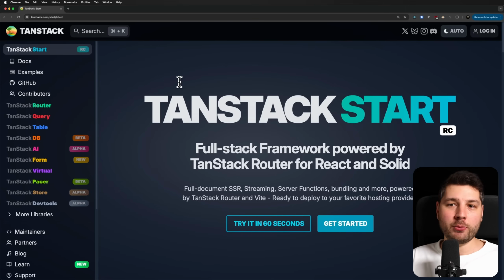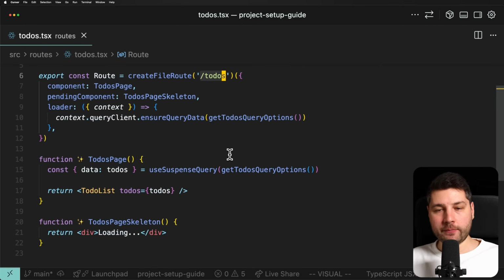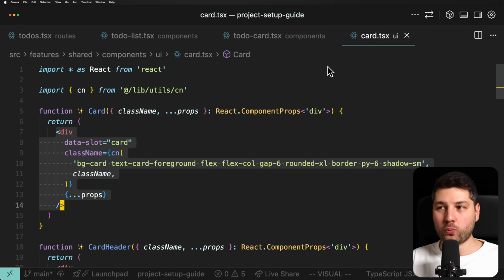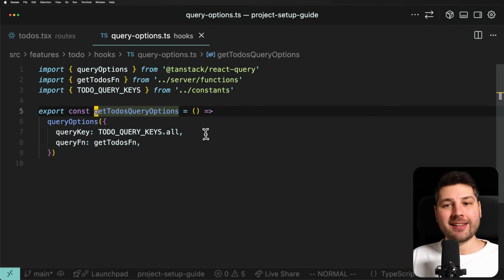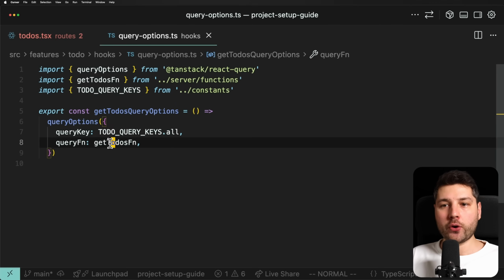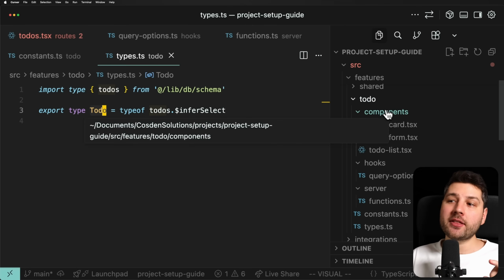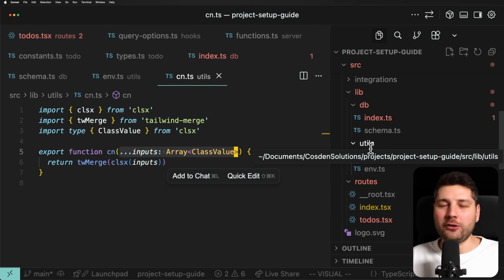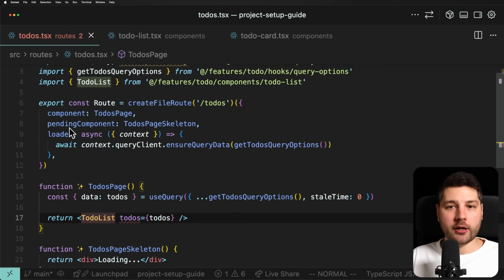How to Build React Apps Like a Senior Developer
In this React tutorial, we're going to explore the essential steps for structuring your React application like a senior React developer, ensuring long-term success. Starting with a solid foundation is crucial in web development, preventing collapse as you add new features.

Understanding how to structure your components, your files and folders, where and how to fetch your data, how to handle your utilities and hooks are all very important things to get right at the start so that you can build a scalable application.